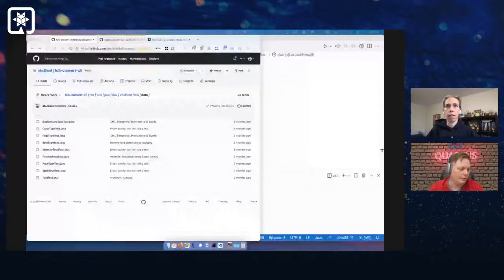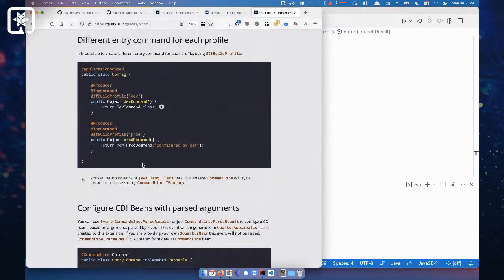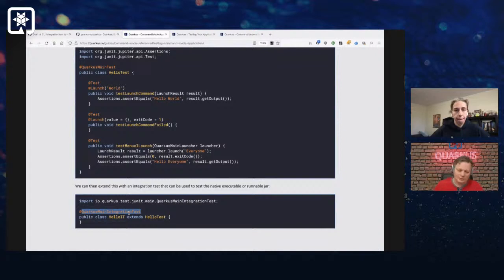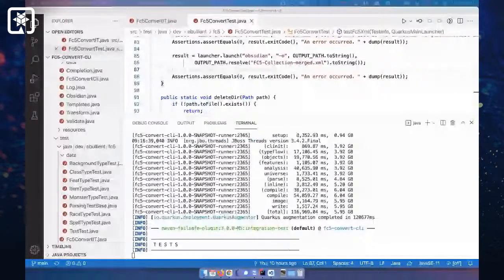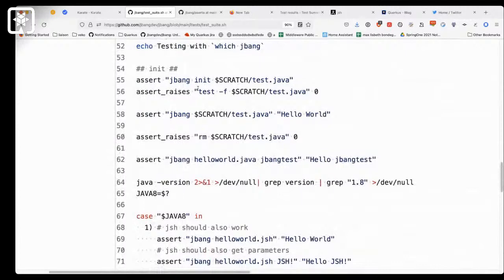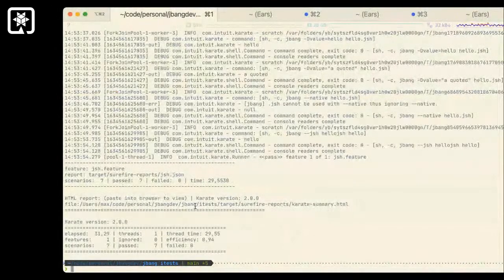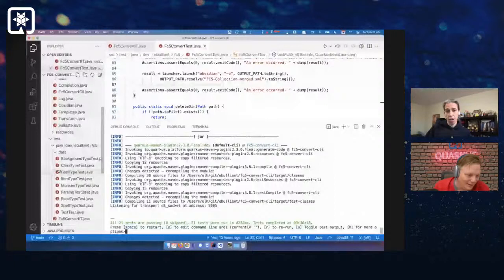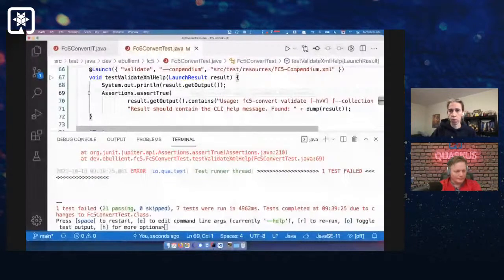Quarkus Insights #67: Testing Command Mode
Erin Schnabel and Max Andersen battle on different strategies for testing CLI and especially Quarkus command mode based apps.